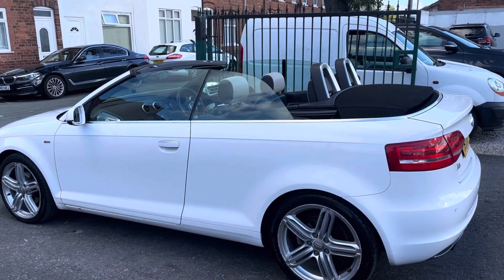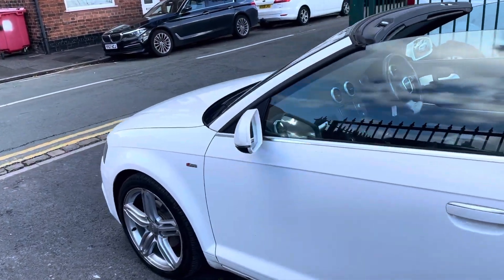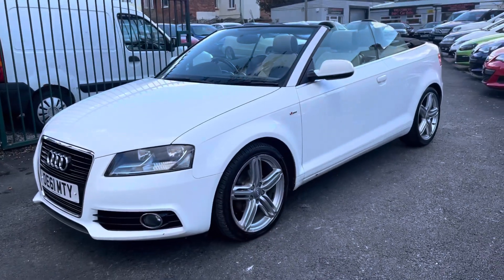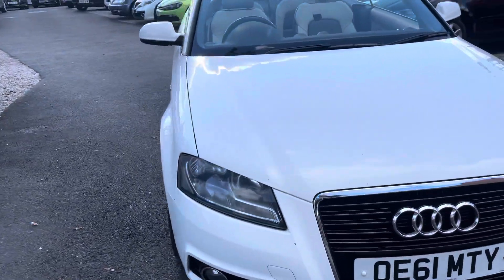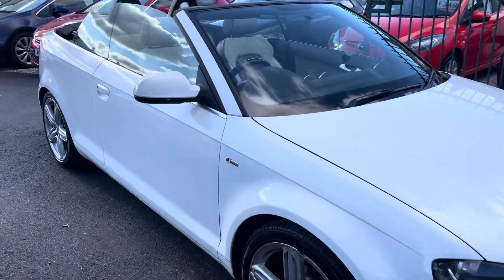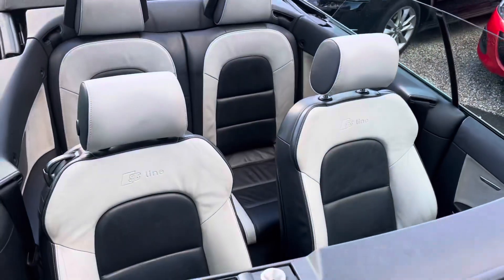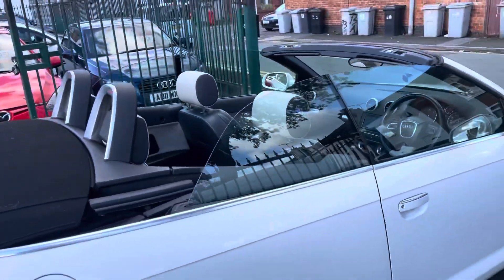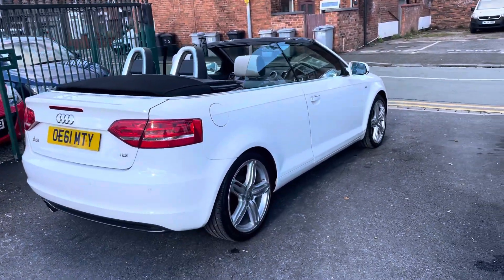15 October 2021